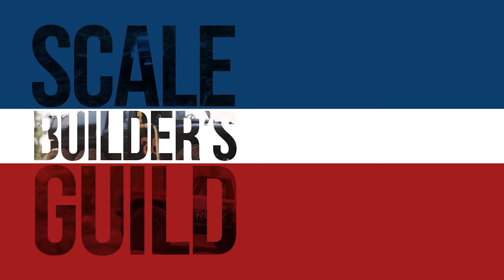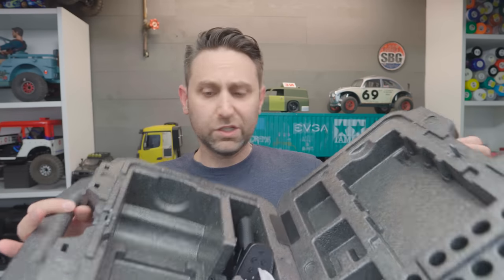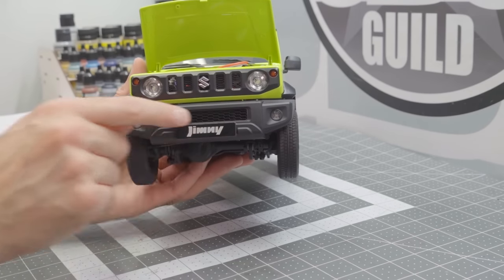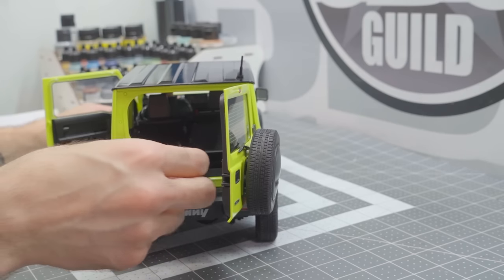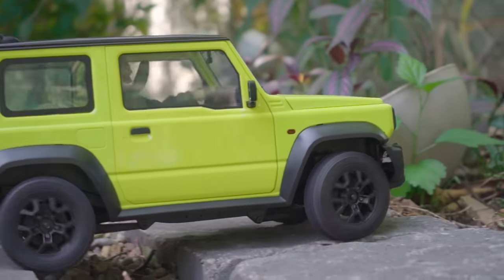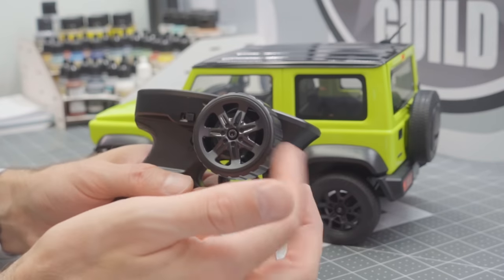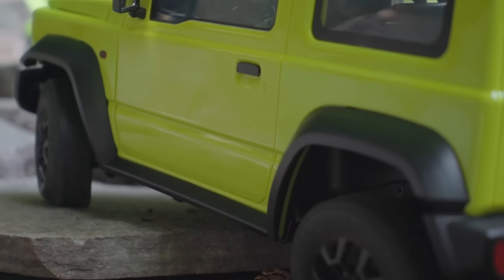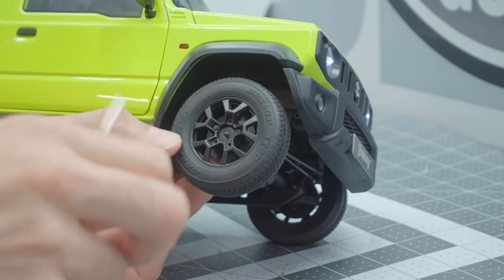FMS Suzuki Jimny - It's kind of a big deal!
The new FMS Suzuki Jimny is kind of a big deal! All kinds of amazing scale accurate details, including a functioning steering wheel! Lots to like, and only a few minor setbacks. Watch to find out more!

Buy my gear here:

16mm Sigma
55-210mm Sony

MB01GULPPTIEUWL